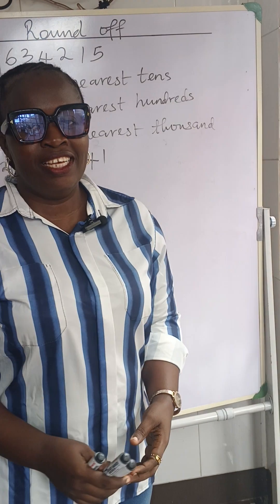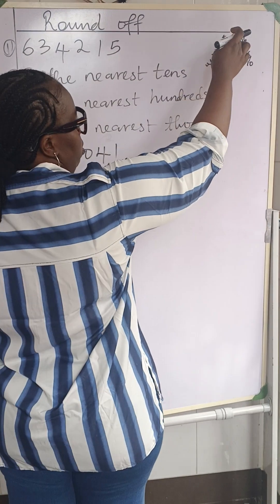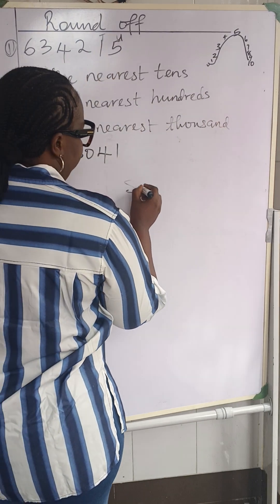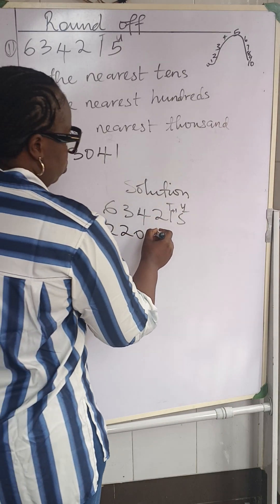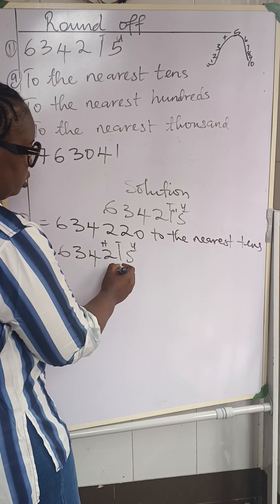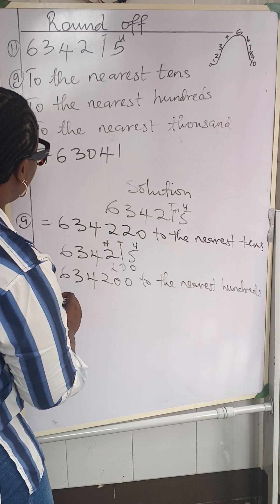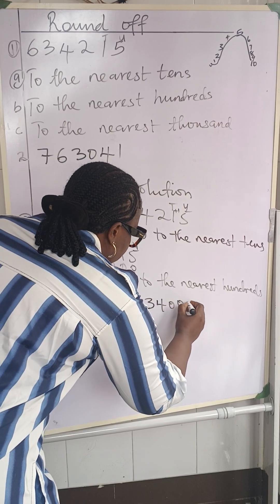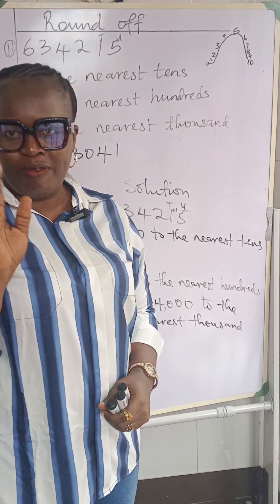Estimating Numbers: Rounding up or down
"Ever find yourself staring at large numbers or even a simple budget, wondering if you should round that pecking number up or down? Stop guessing!
This video is your ultimate guide to mastering everyday estimations so you can confidently tackle any measurement or large number challenge.